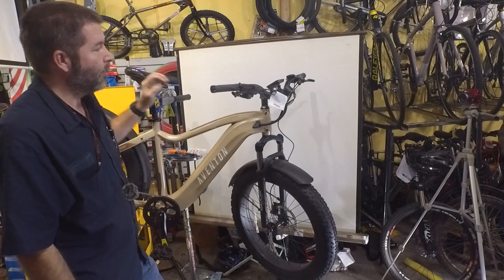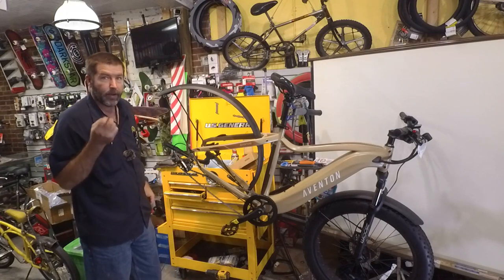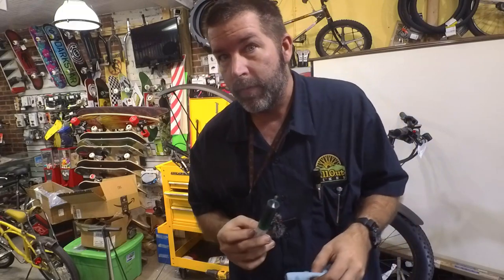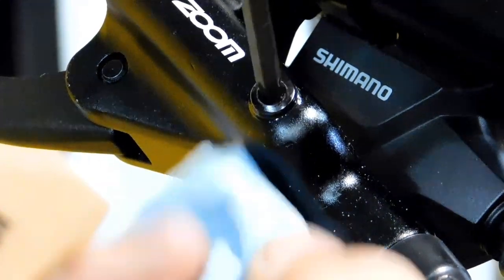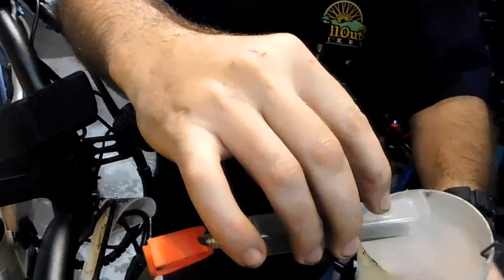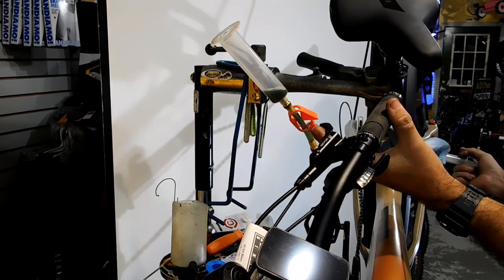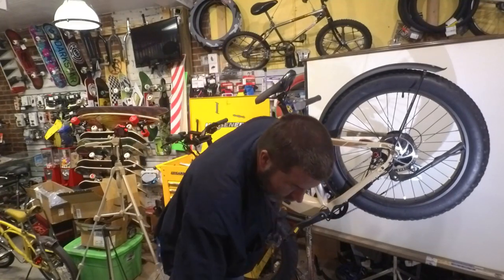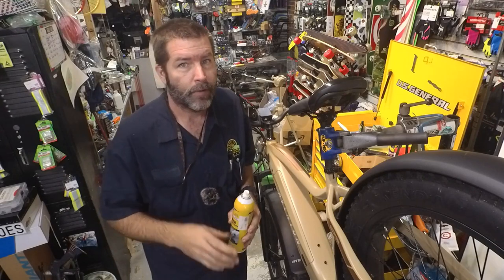Bleeding Zoom hydraulic brakes on a Aventon Ebike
A customer brought in a Aventon Ebike with both brakes not working. In this video we bleed the brakes without all the proper fittings for the job. The Zoom brakes use oddball fittings on some of there brakes. Even if you get a universal brake bleed kit it probably won't come with everything you need as I found out. I hope this helps you.